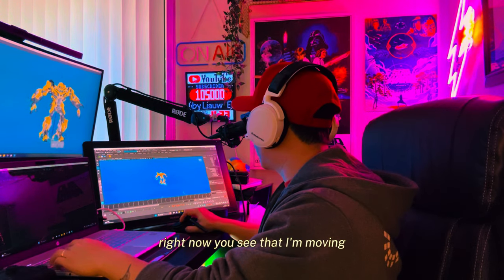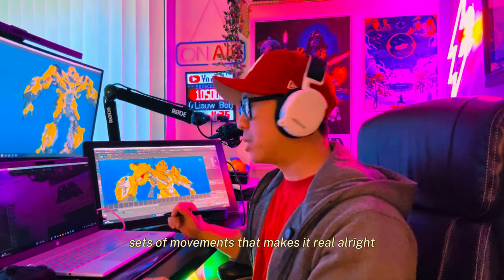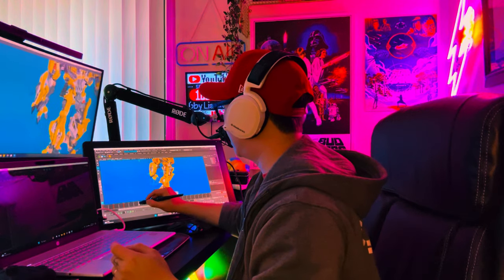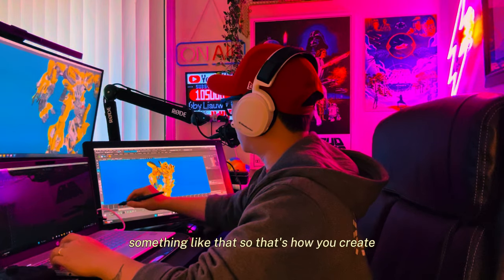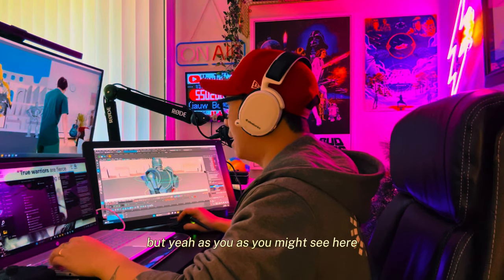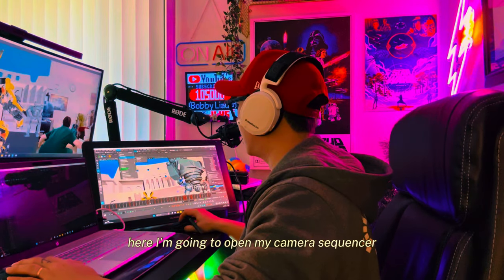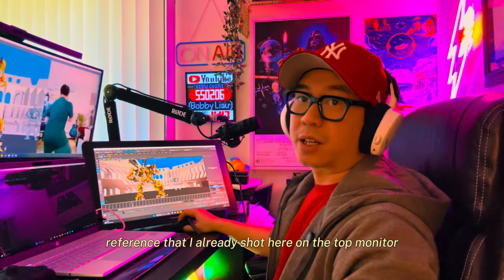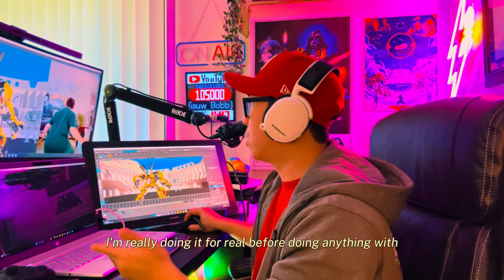Real Talk Ep. 16 What is an animator, explained 101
If you’re wondering who made those cartoons that you see on TV or in the Movie Theatre, Disney Pixar Dreamworks, or even something live action like Avatar, Maleficent, Sonic the Hedgehog.

It’s the animators that brings life into these beloved characters you see on the big screen. Of course it’s not just an animator that work on these movies, there are hundreds, if not thousands people working on them. Be it modelers, riggers, lighters, compositor etc. They are collective individuals and artists working day and night to create your entertainment.

Join me in this video, where I’m going to breakdown, and explain what is a job of an animator, and what sorts of skills and tools that we used to create your beloved characters comes to life.